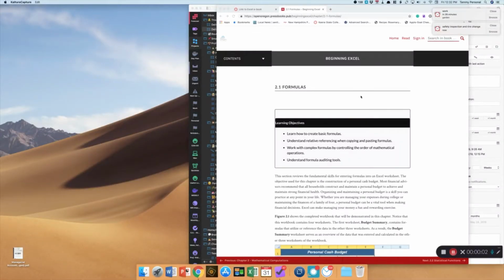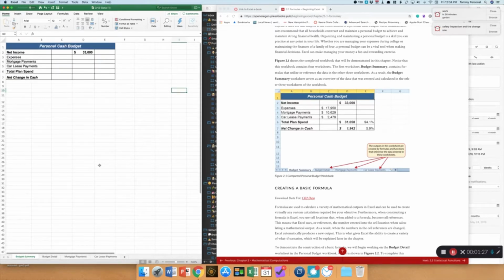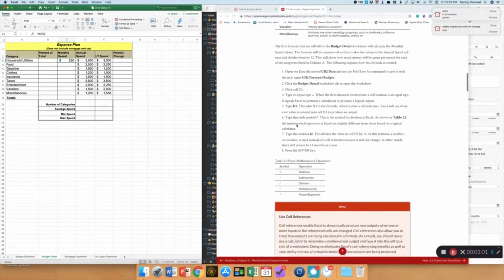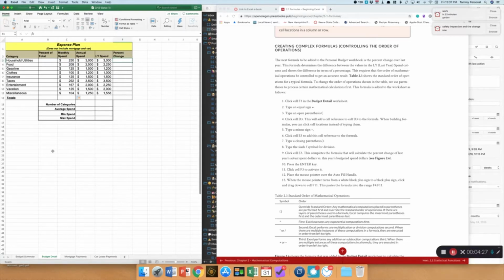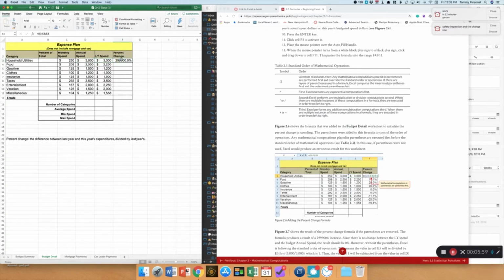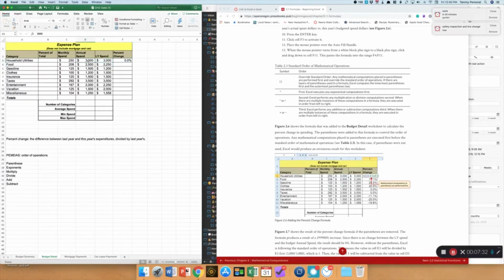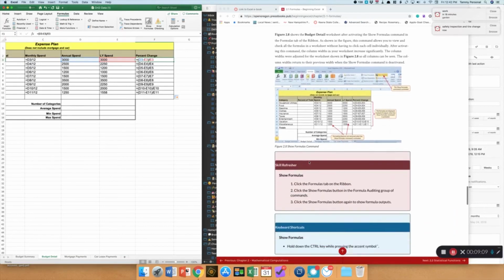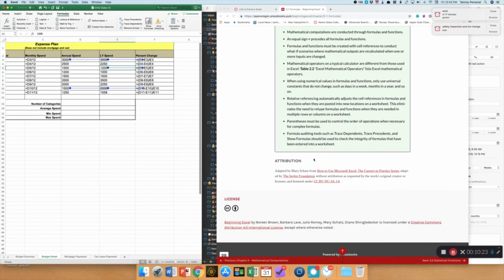Beginning excel 2.1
Recorded before I had a decent microphone